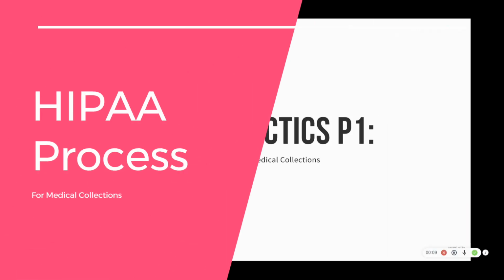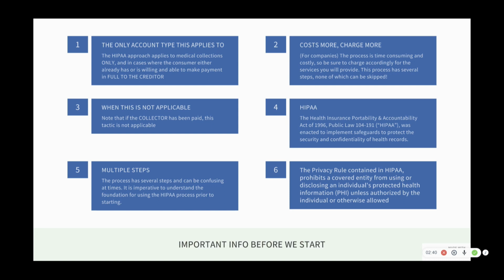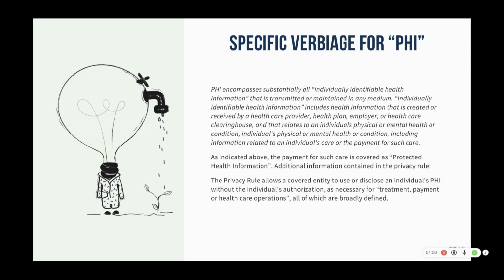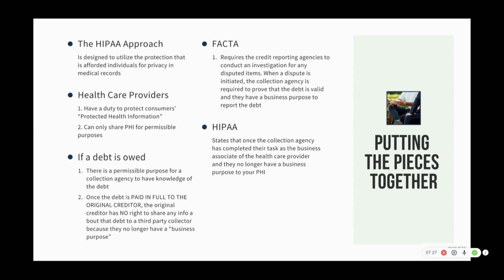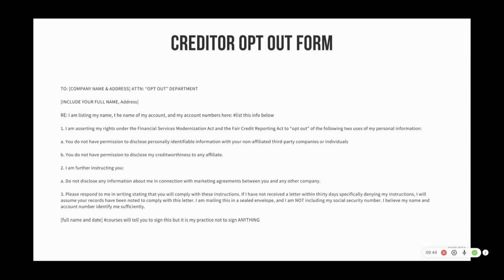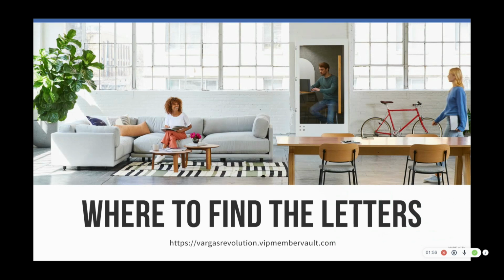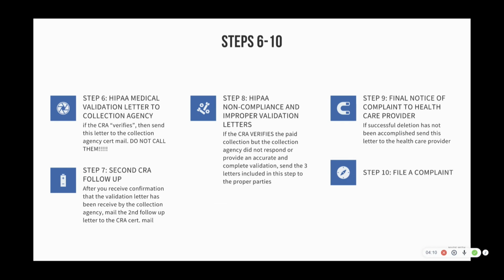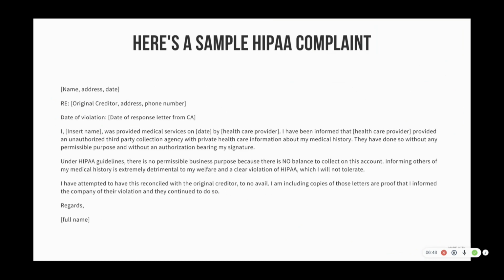HIPAA Dispute Letter Process for Medical Collections | Tactics Series Part 1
Get access to all of the dispute letters for the HIPAA process for medical collections as well as the 29-slide presentation totally free inside the Subscriber Hub (module 1).

This is part 1 of a brand new dispute letter tactics series and all of these tactics are updated for 2021 and can be used for credit sweeps with factual disputes.

Stop listening to all the fake gurus out there tell you all these fake stories about removing medical collections with HIPAA and get the REAL info - the FACTS - today.  Note that this is ONLY for PAID medical collections and will NOT work or be applicable on an account that is not paid and it must be paid directly to the original creditor - not hte collection agency.

Watch the video to understand exactly how it works with all of the steps.

💡 👉 Transform your RESULT-LESS letters using a battle-tested cheat sheet.

I show you the most aggressive credit sweep tactics, techniques, strategies and methods that'll drive your results. This channel was set up to be the gas that powers your vehicle to your destination.

⭐️ FREE PODCAST
For everything 'credit', check out the free podcast